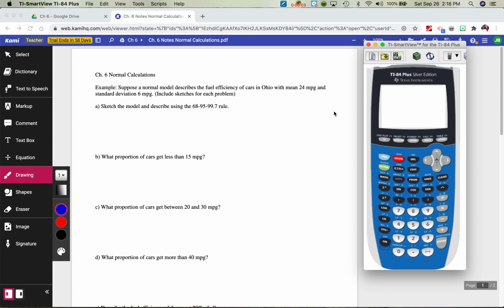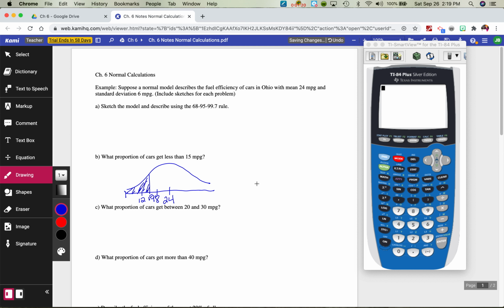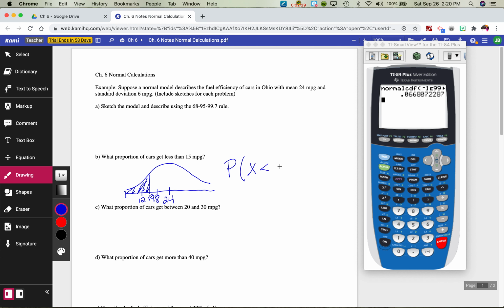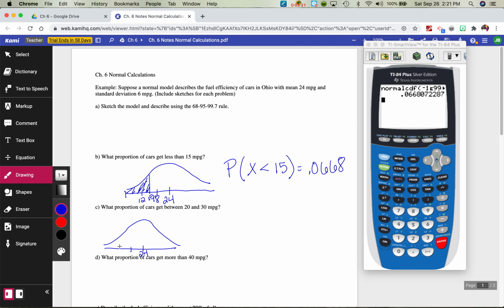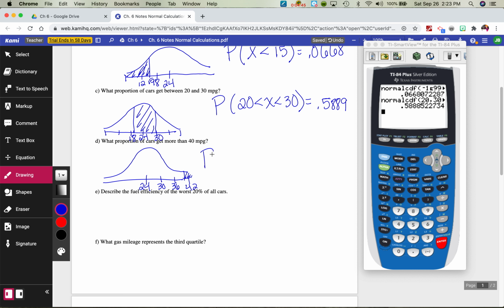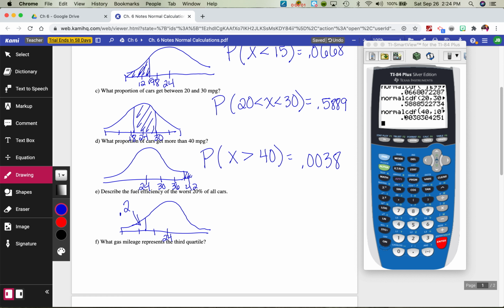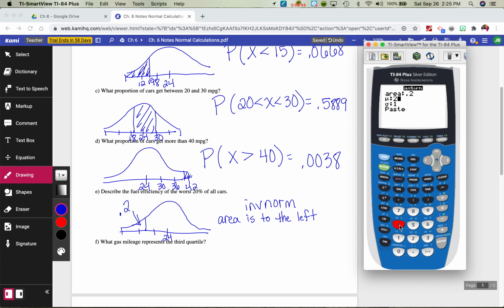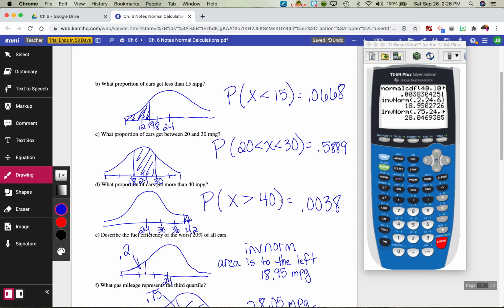Fuel Efficiency handout with Calculator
How to use normalcdf and invnorm on TI 84